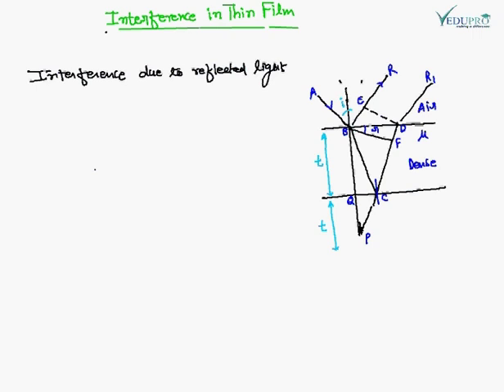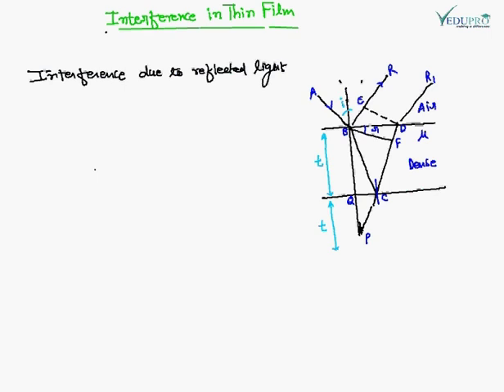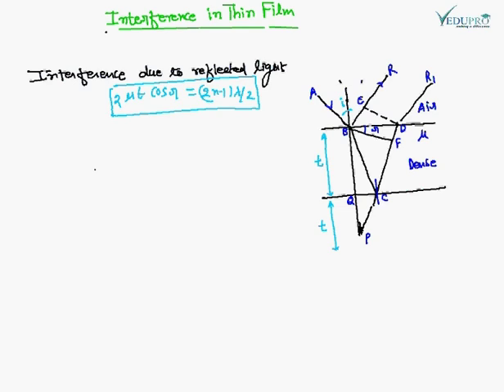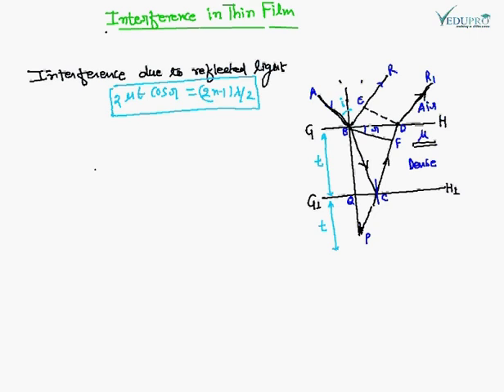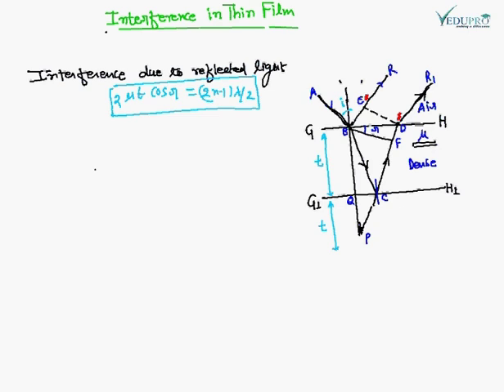Interference in Thin Film, Interference of Light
INTERFERENCE IN THIN FILM
When a thin transparent film is exposed to white light and seen in reflected light, different colors are seen in the film white light consist of different wavelength. These colors arise due to interference of light wave reflected from top and bottom surface of the film. The path difference between the reflected rays depends upon the thickness (t), refractive index (mu) and angle of inclination of incident rays. The light which comes from any point from the surface of film whose wavelength satisfies the equation.